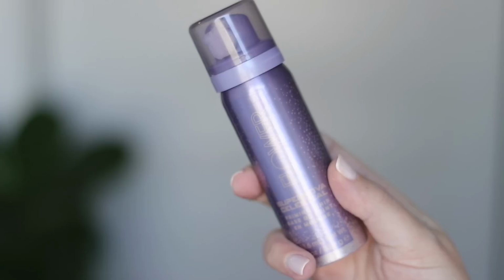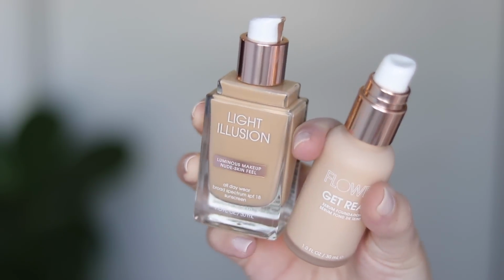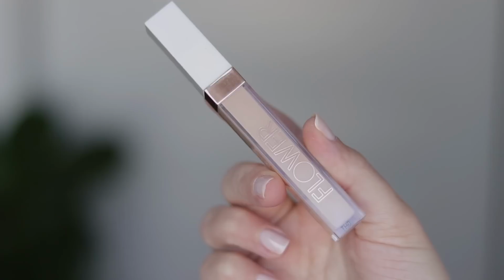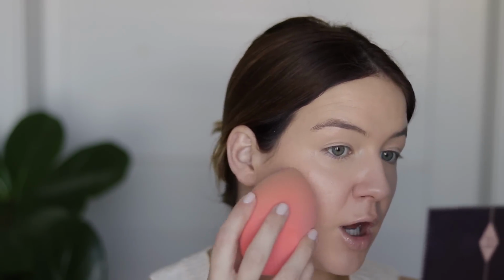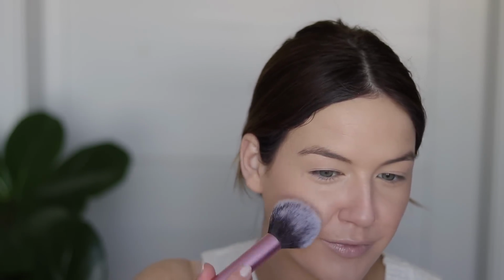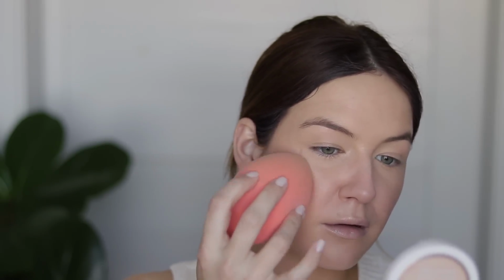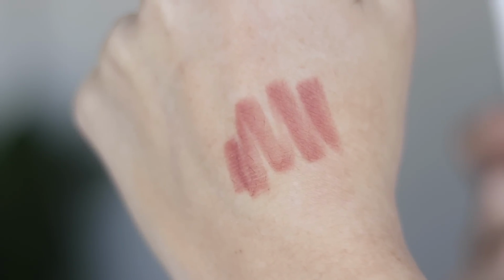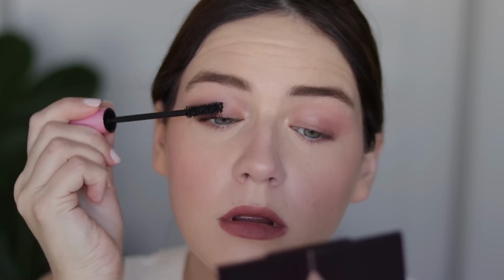Flower Beauty Deserves More Credit...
*If you are seeing this then welcome to my pre-filmed maternity series! As most of you know, I am due March 18th, 2021. I've been working diligently since November (2020) to pre-film at least 6 weeks worth of content for you to enjoy while I take a bit of time off to adjust to first time motherhood. I hope you enjoy the videos! I do not plan on returning with any changes to content (AKA turning into a mommy channel haha) When I do return, you will still be seeing strictly beauty videos. I know some of you enjoy the lifestyle content outside of beauty so I'd highly encourage you to follow me on Instagram - of course baby updates will be there as well! It's a wild ride of many things outside beauty (if you know, you know haha) I should be back at the end of April! Thank you for still supporting me and the channel! I appreciate you all!*

-Shelbey

Products Used (just a recommendation - if ordering online I'd highly recommend ordering directly from the Flower site or through their amazon store. They have everything in stock and my order shipped fairly quick!):

Primer Whip*

Gel Crush Lip + Cheek (Blackberry Crush)*

Heatwave Bronzer (Sunrise)

Fiber Fix Brow Gel (Light Brown)

Scribble Stick (Bittersweet)

Petal Play Shadow Quad (Gilded Lily)*

Princess Warrior Mascara

Daily Harvest Coupon ($25 off your first box with code "SHELBEY25")